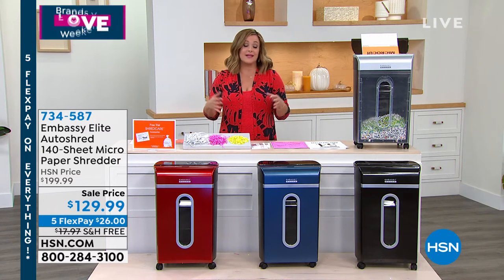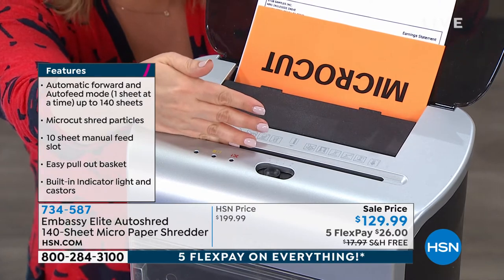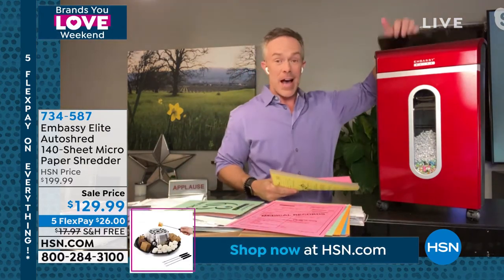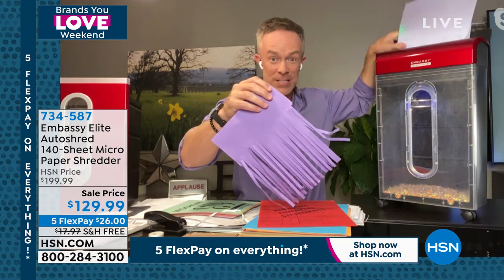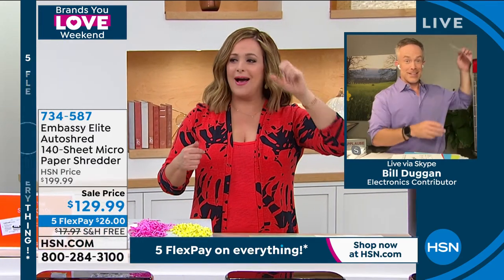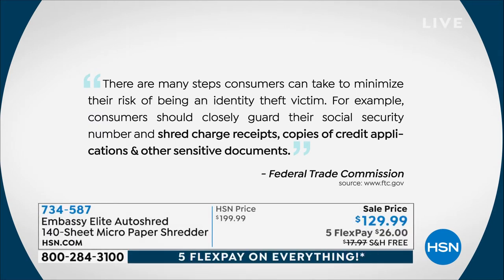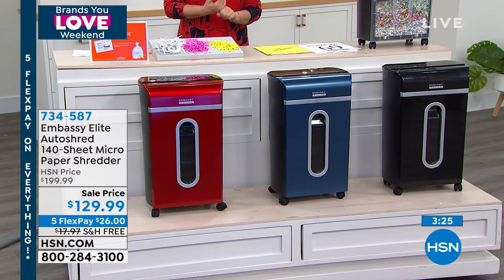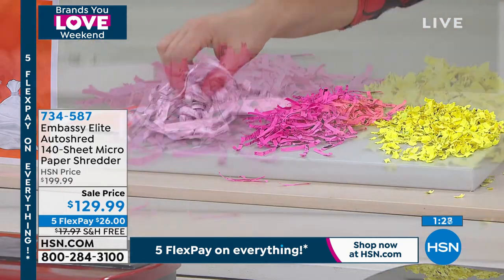Embassy Elite Autoshred 140Sheet Micro Paper Shredder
The powerful Embassy Elite 140sheet microcut auto shredder provides optimum security by turning documents into 0.20" x 0.39" microcut shreds at speeds up to 15.1 feet per minute. Feed it manually or use the auto feed mode with up to 140 sheets at a time. Castors make it easy to move wherever you need it and an overheat indicator helps to protect the motor.

    Paper shredder
    7 Lubricant sheets
    2 Waste bin liners
    User guide